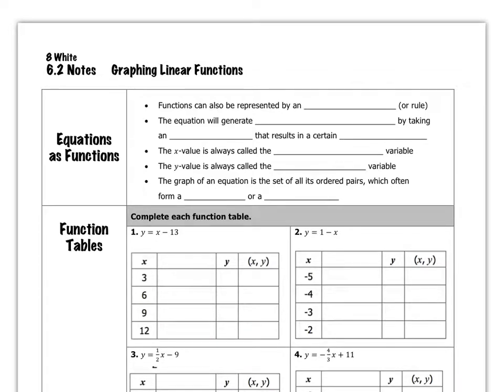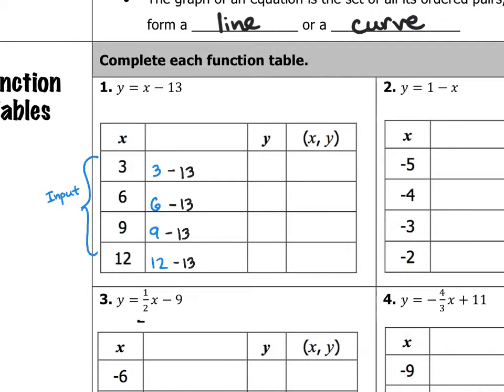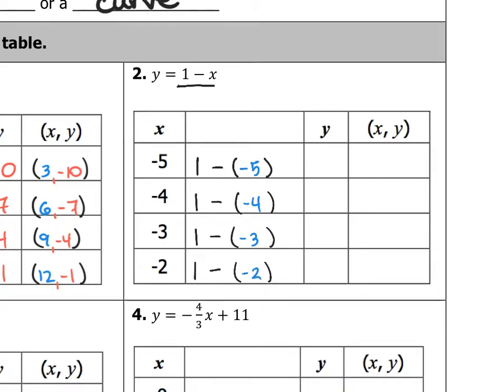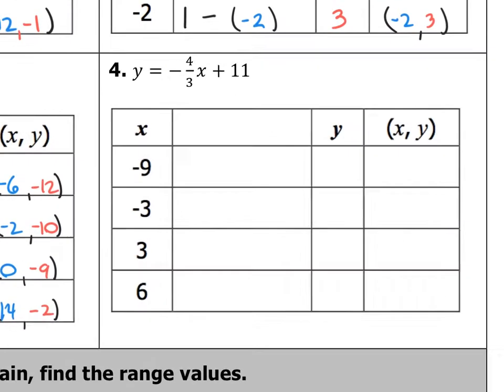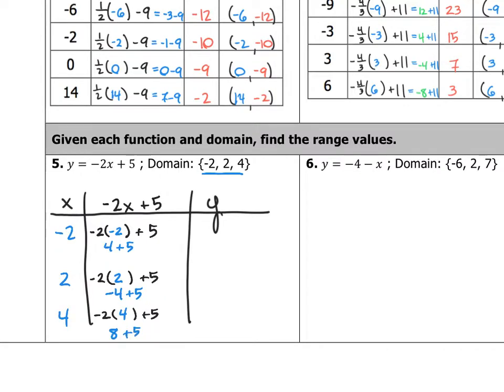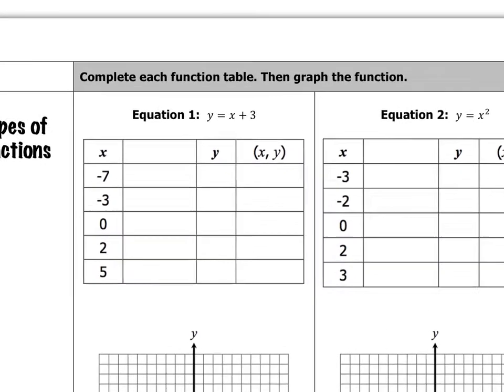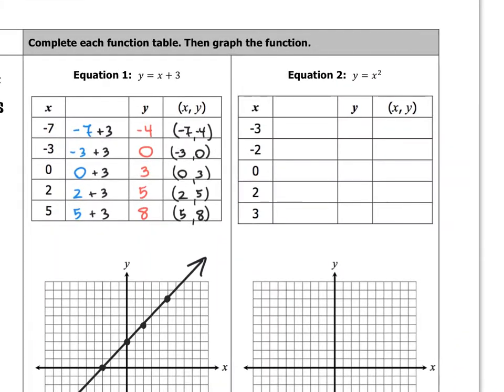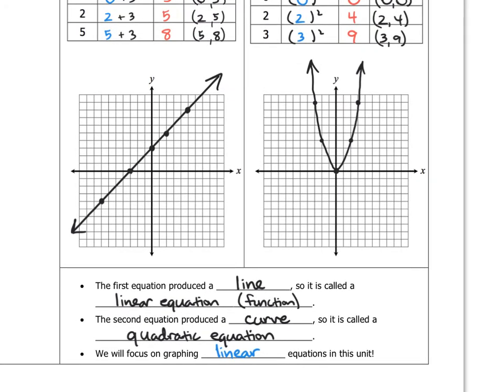6.2 Graphing Linear Functions